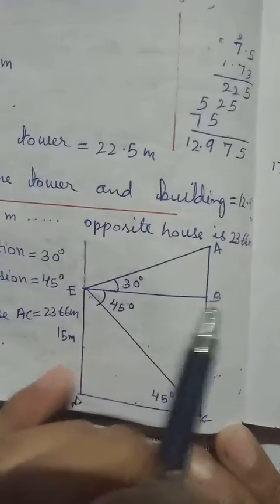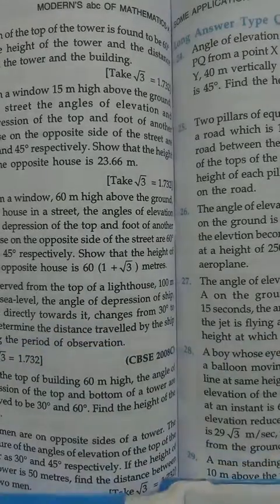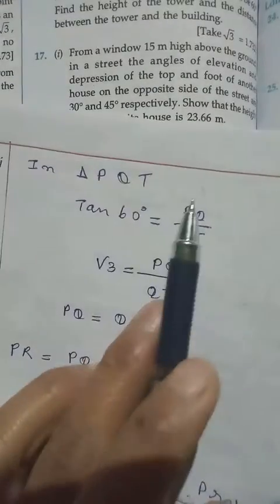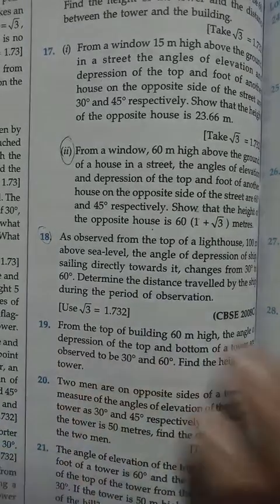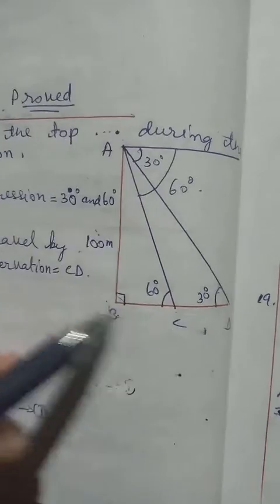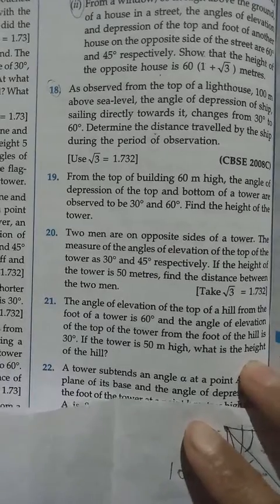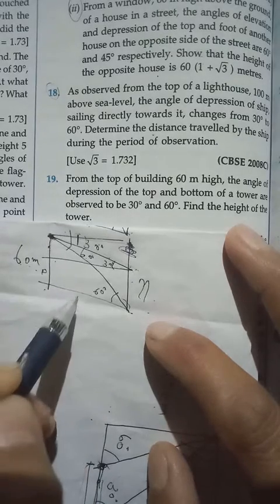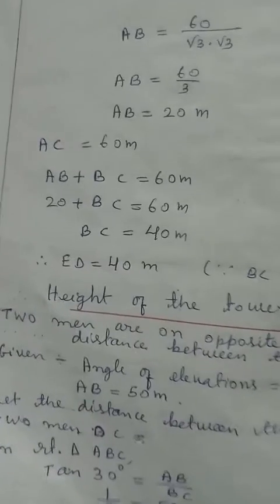class X maths ex 9a Q17- Q19 Application of trigonometry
Chapter 9 application of Trigonometry using trigonometric ratios and values to find the height and distance. MBOSE text book Felishia Susngi